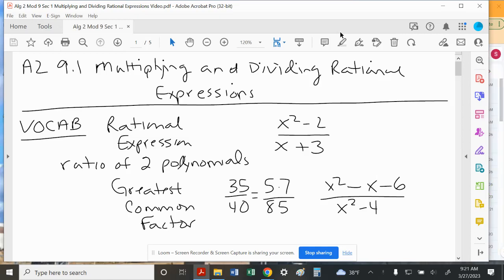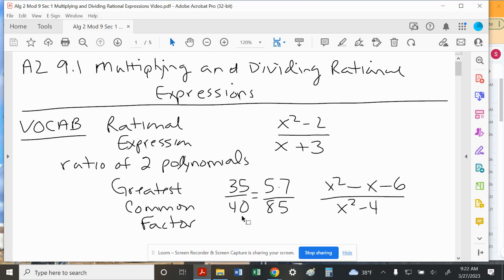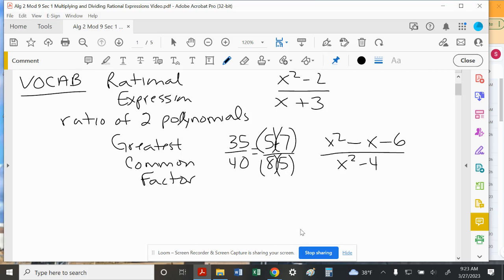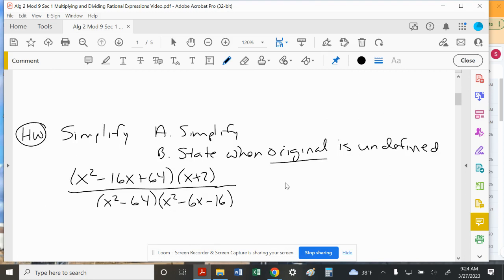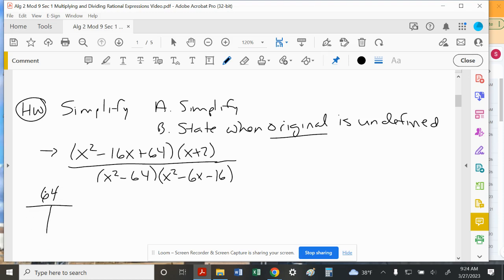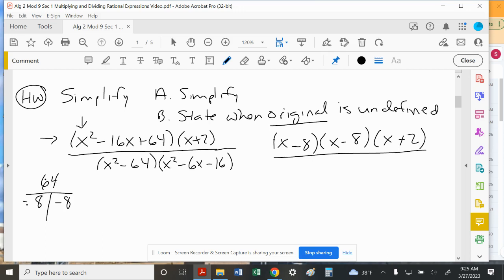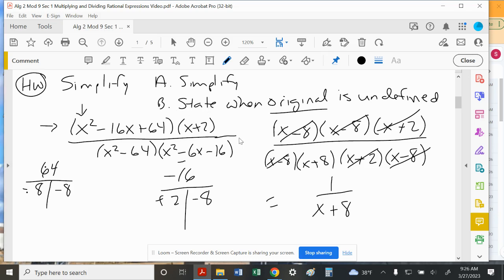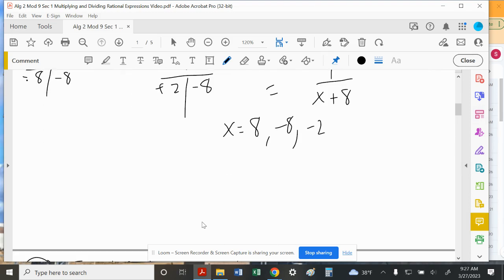Alg 2 Mod 9 Sec 1 V1 Intro to Rational Expressions and Simplifying Them